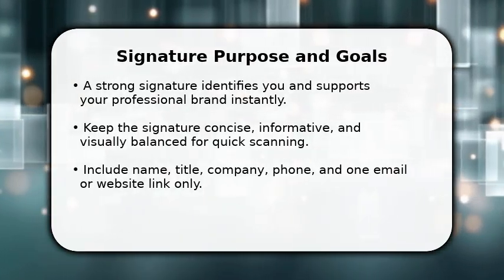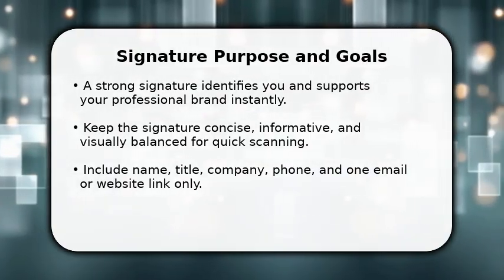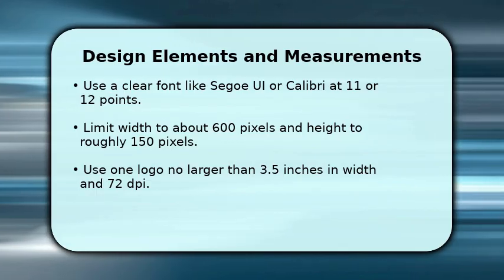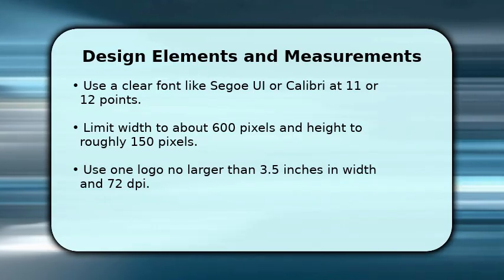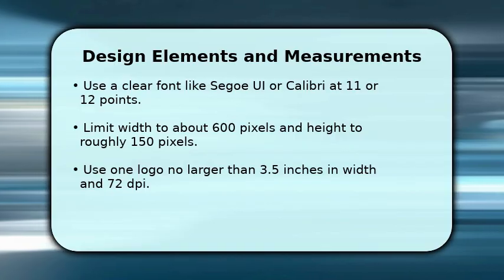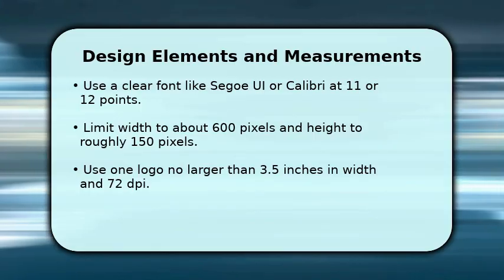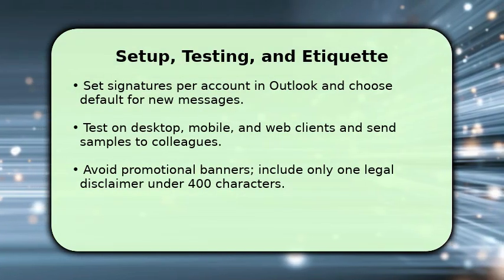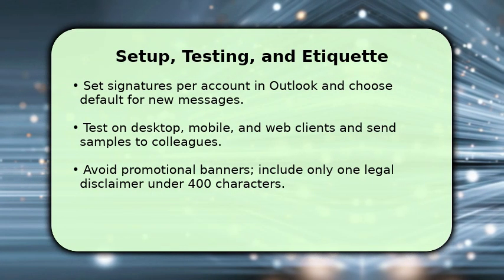How to Make a Good Outlook Signature (only Way)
How to Make a Good Outlook Signature (only Way) | 🔒 Surfshark VPN Deal — Stay private and secure. $1.99/mo + 3 Months Free ▸

Discover the essential steps to crafting a professional and personalized outlook email signature.